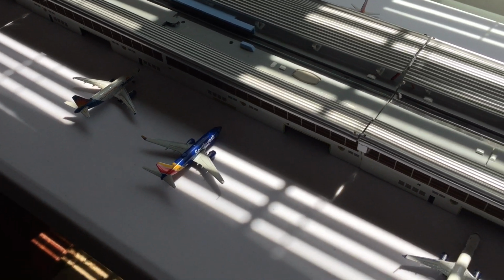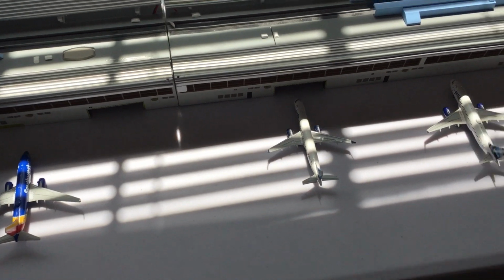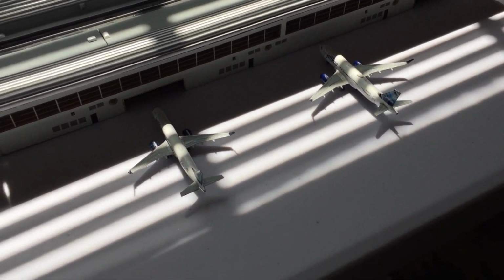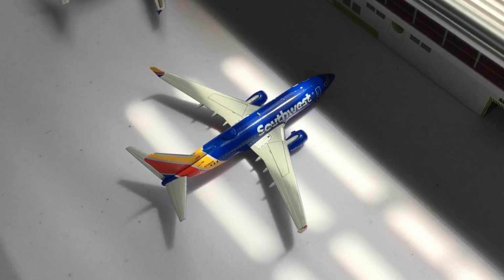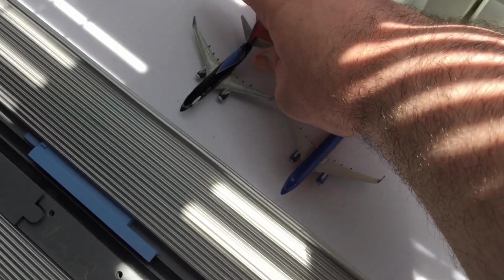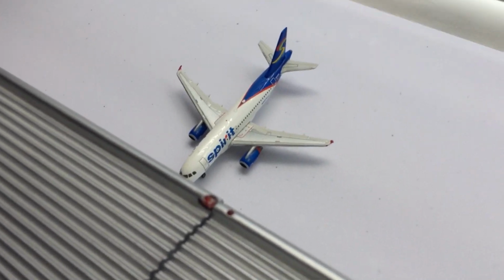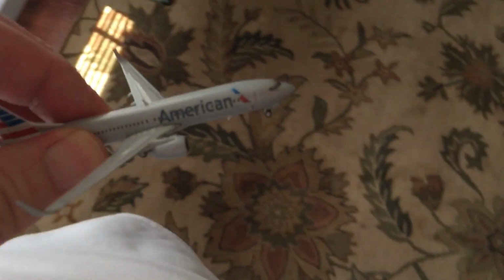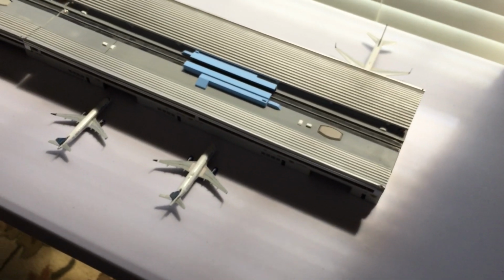Project JAX update #1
I’m proud to announce I’m officially in the works of modeling Jacksonville int Airport here in Jacksonville FL. This is update #1 of a few to name. Still working on getting more planes for United Airlines, United Express, Delta, Spirit, Frontier, and Southwest. Wish me luck on finding these planes needed to model Jacksonville int Airport.